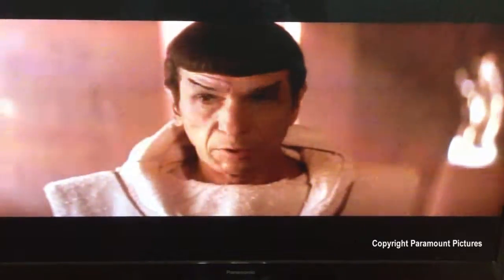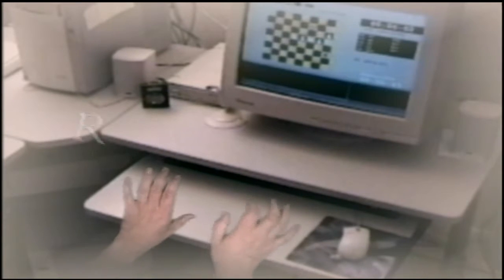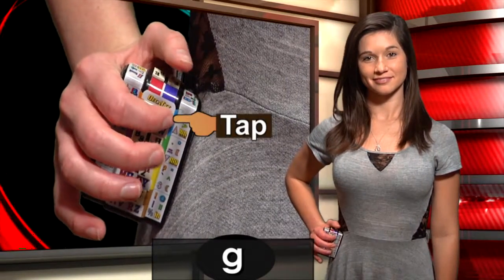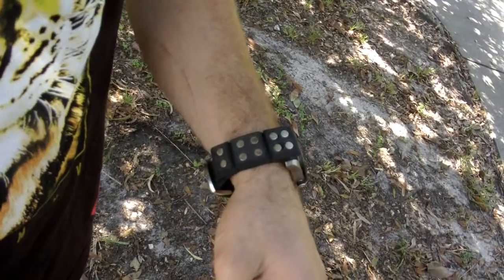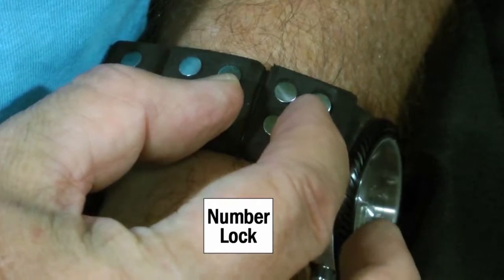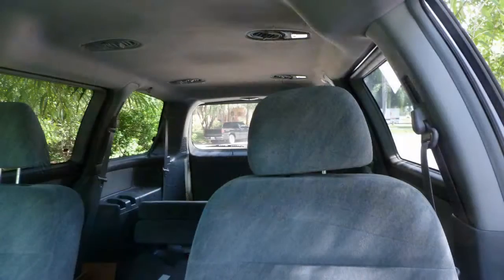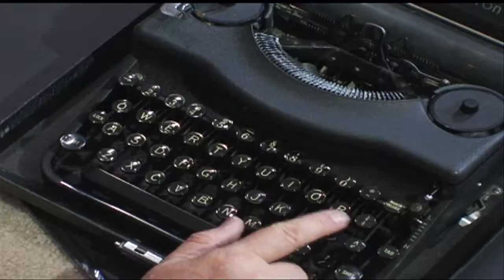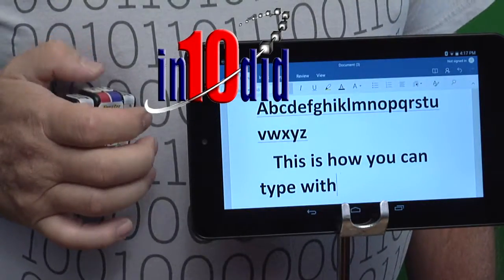Building a Star Trek style keyboard today...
Gene Roddenberry provided a glimpse of the future with Star Trek and we are making it real!  See how we can communicate and use computers in the future and how the interface is shrinking to be wherever you want to touch.